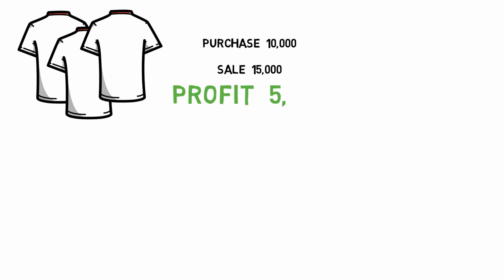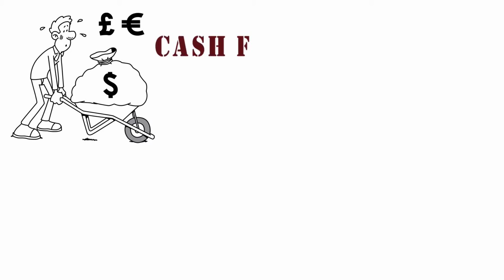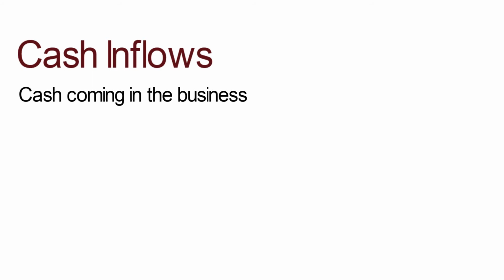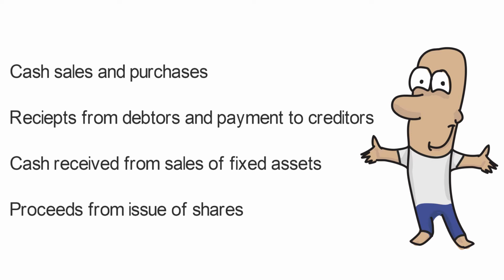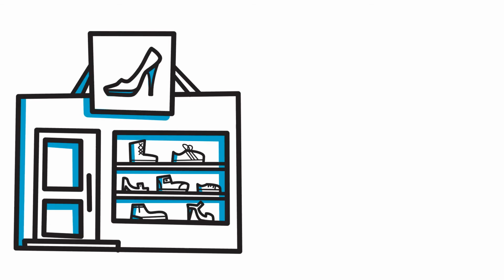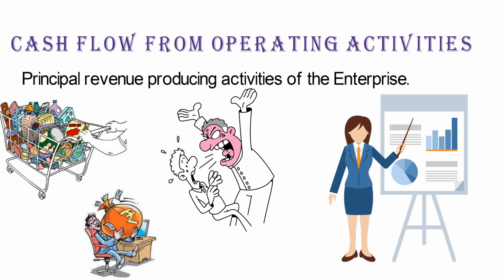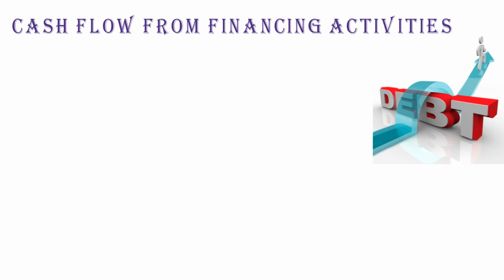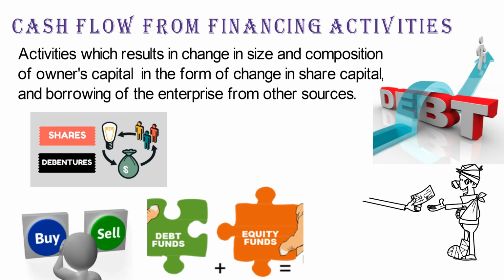Cash Flow Statements | Introduction | Class 12 Accounts